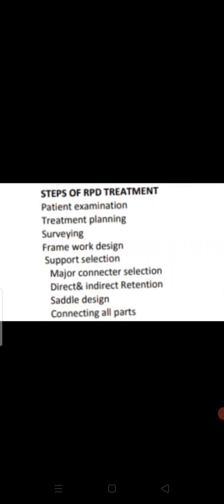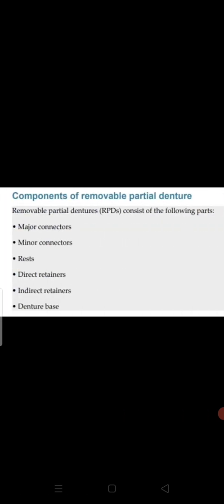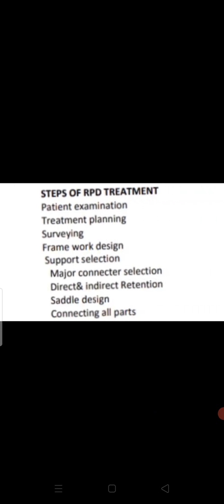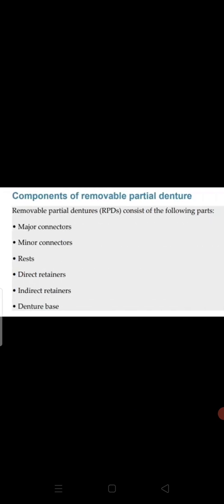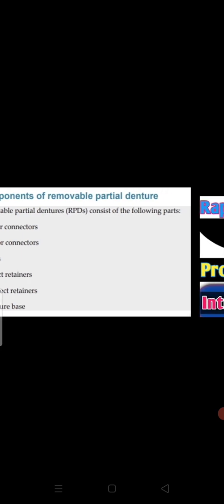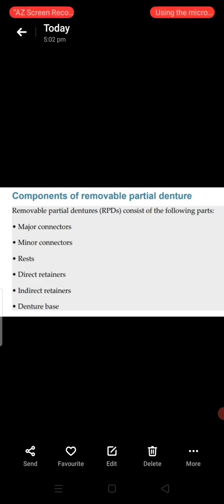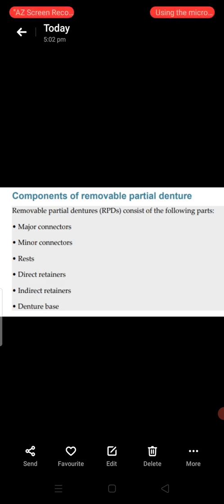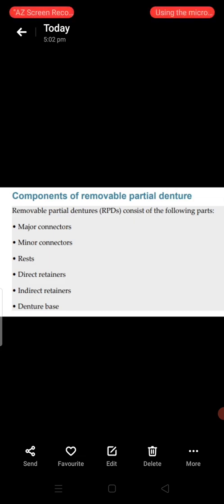Rapid revesion Course RPD Prosthodontics /RPD Indications/RPD Contraindications/RPD Components /NLE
This is the first video of rapid revesion course of complete denture prosthodontics